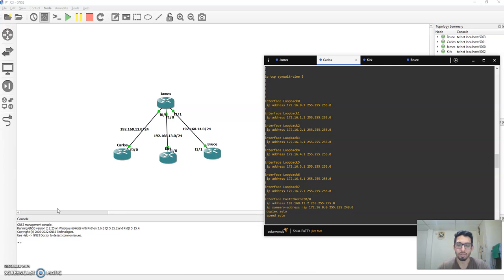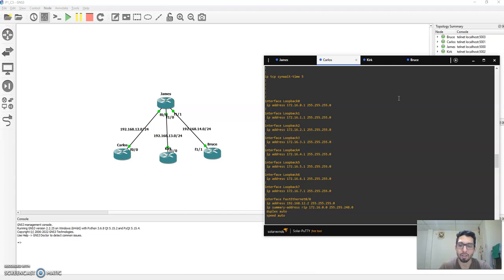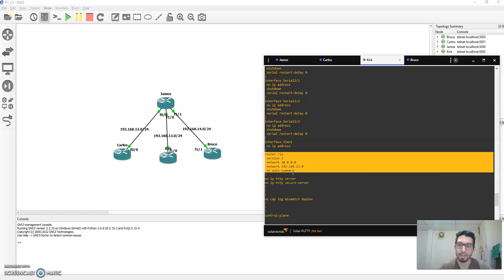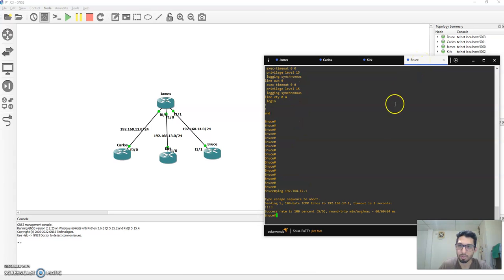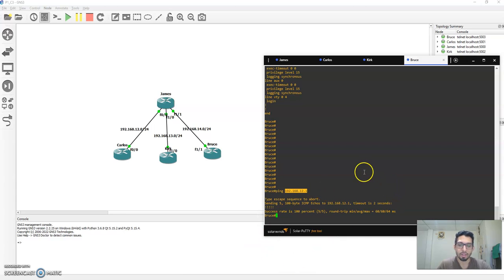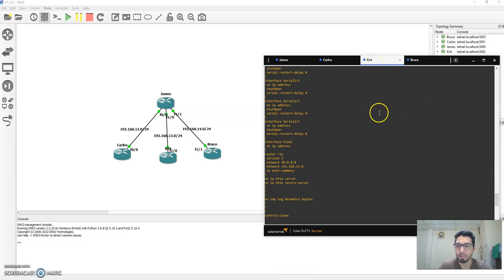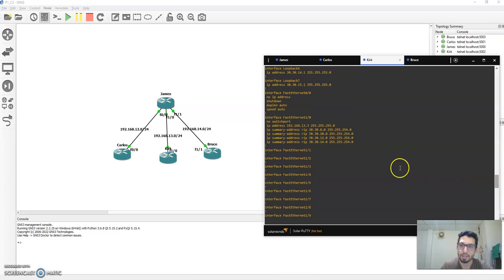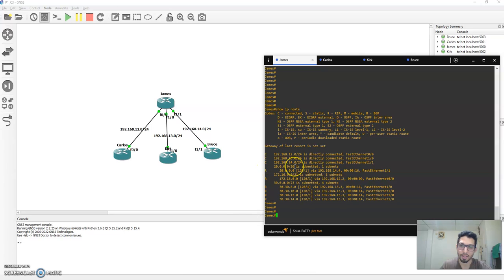Video RIP - Cedeño Joel